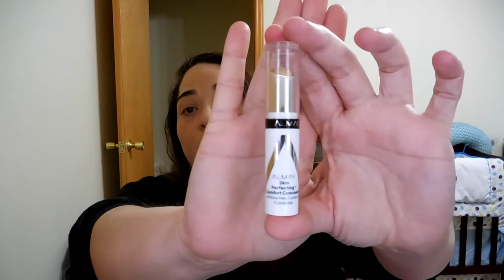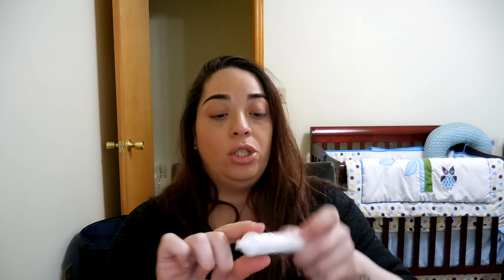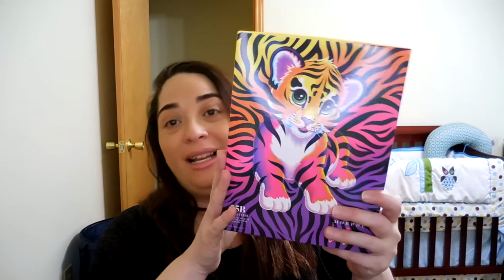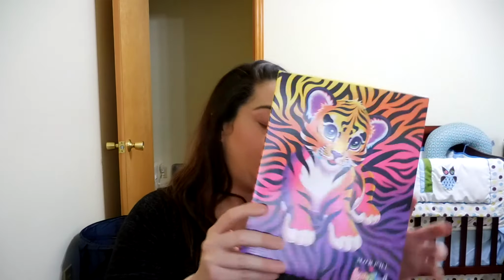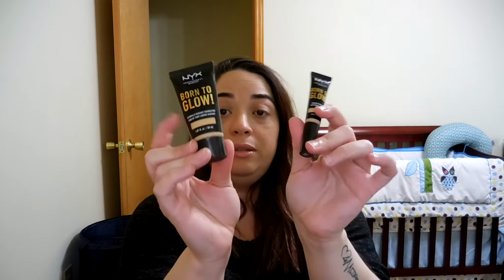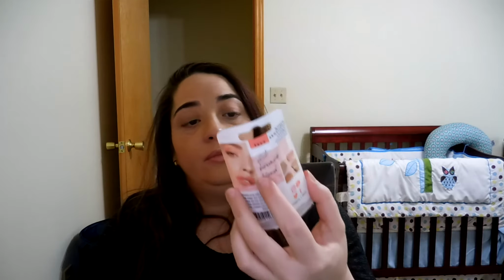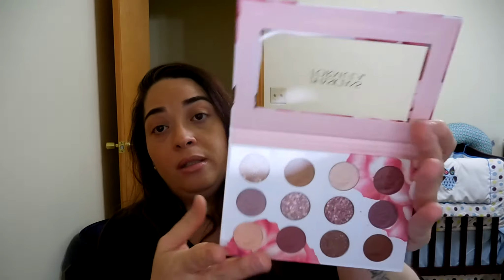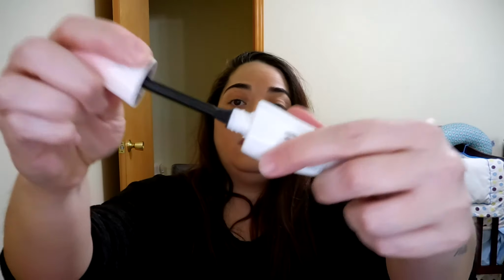Makeup Haul- Ulta- Amazon- Walmart- TheNayli22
Product Links:
Nyx Foundation
Almay Setting Powder
Nyx Concealer
Loreal Bambi Mascara
Almay Color Lip Oil
Maybelline Fit Me Liquid Concealer
Physicians Formula Rosé Kiss
Physicians Formula Rosé All Play Eyeshadow
Physicians Formula Organic Wear mascara
Almay Waterproof remover
L'Oreal Paris Magic Root Cover Up Gray

Nayli's Recording Equipment:
Ring light
Galaxy Backdrop
Wood Backdrop
Flexible Tripod
Editor: Power Director 19

My channel is focused on making quality content for adults. However, my intention is to always create family-friendly content that is safe for the entire family to watch together.